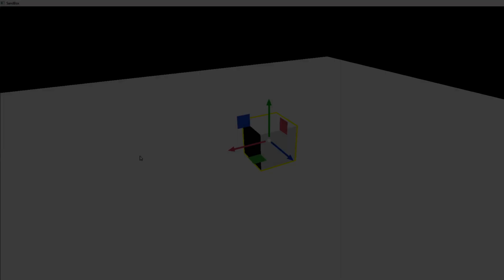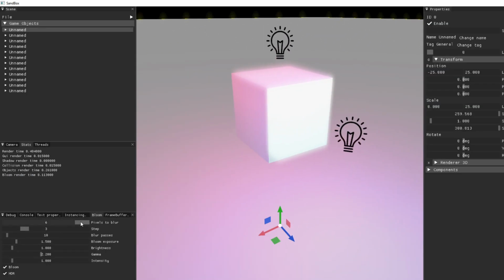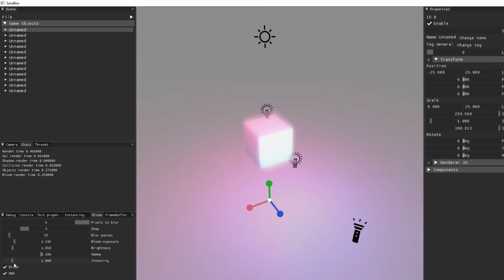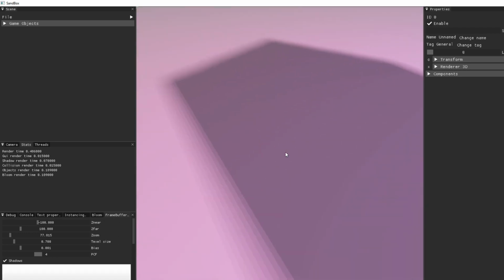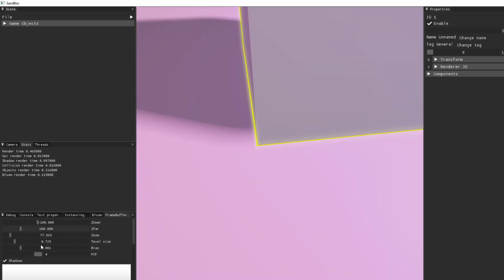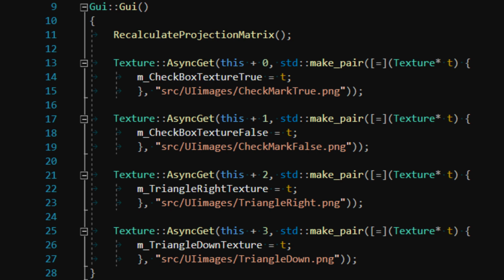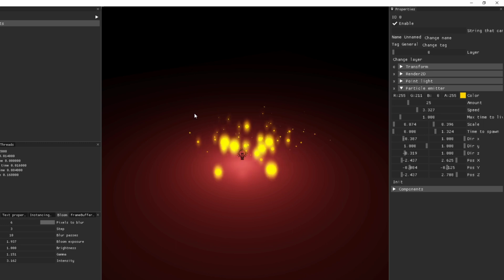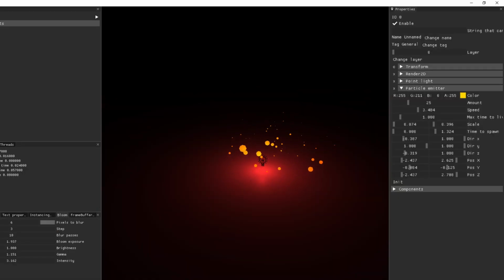Game engine showcase update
In this video I show the biggest changes in my game engine that I've done for the last year.
I am very lazy : )

Discrod: ПЕЗДЮК# 6569

0:00 - Intro
0:29 - Bloom
1:29 - Shadows
2:33 - Billboards
2:47 - Async loading
3:48 - Particle system
4:16 - Textures in instancing renderer
4:29 - Outro